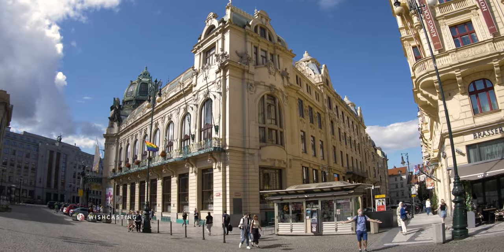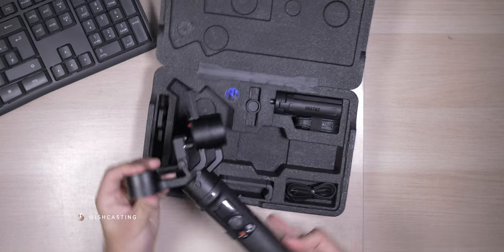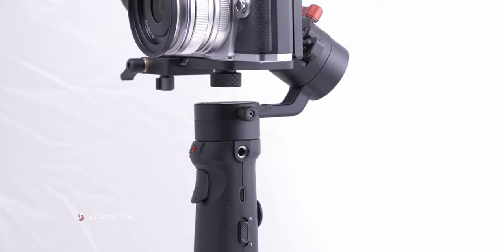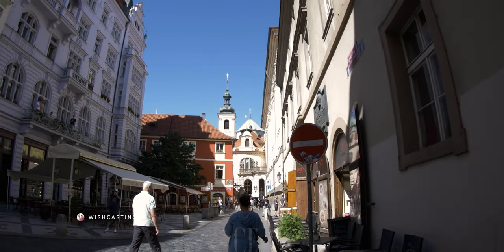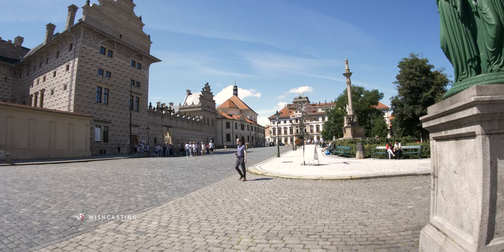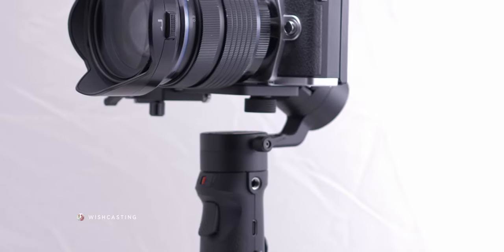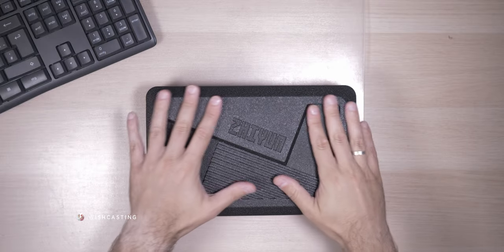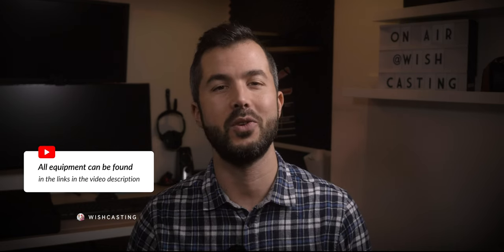Best Travel Setup for Film Makers | ZHIYUN Crane M2 + GH5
In this video I will show you the best travel setup for film makers when filming with the Zhiyun crane M2 and a GH5.

Timestamps:

00:00 Intro
00:15 Pros of this setup
02:07 Cons of this setup
03:14 Conclusion

►CV MasterClass for Flight Attendants (4 CV templates + 330 Airline Icons + 100 Lessons):

Have a good day fellow Wannabees & Wishcasters

►How to Join Emirates? From their website!